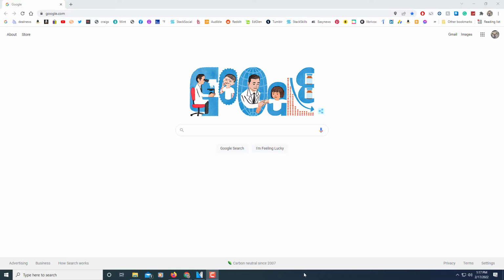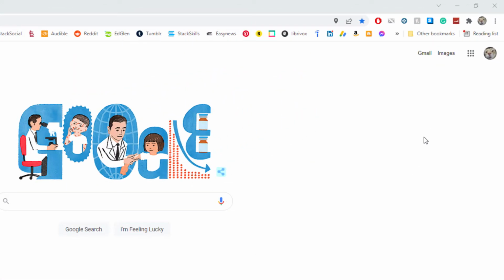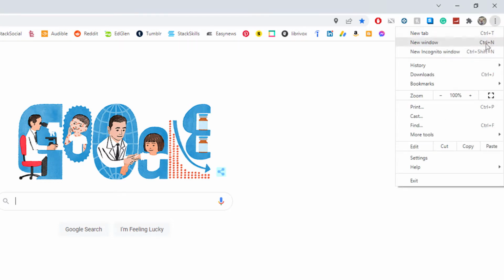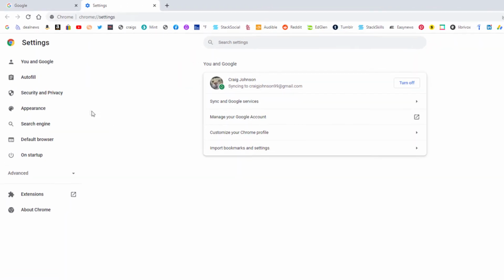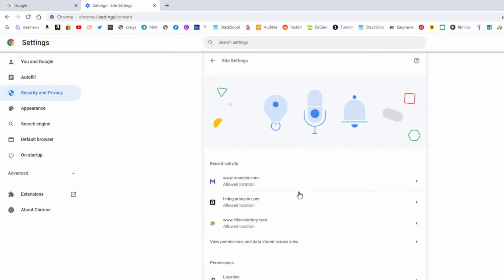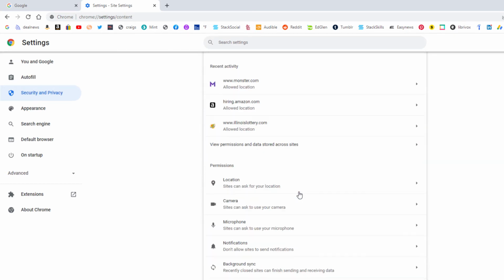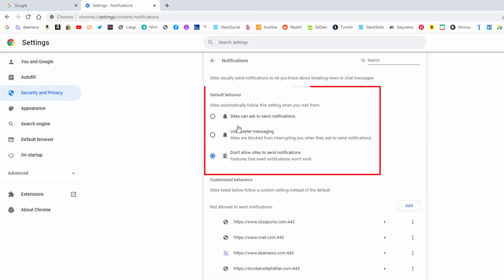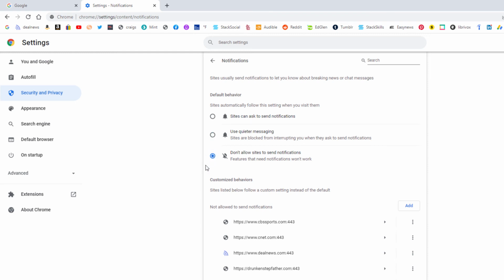How To Turn Off Notifications On The Google Chrome Browser | PC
This is a video tutorial on how to stop notifications in  the Google Chrome web browser. I will be using a desktop PC for this.

Simple Steps
1. Open the Google Chrome web browser.
2. Click on the 3 dot hamburger menu in the upper right.
3. Select "Settings".
4. In the left side pane, select "Privacy and Security".
5. In the center pane, choose "Site Settings".
6. From here you can toggle off notifications.

Chapters
0:00 How To Turn Off Notifications On The Google Chrome Browser
0:18  Open Google Chrome and sign in.
0:28  Click on the 3 dot menu in the upper right corner.
0:38  Scroll down and select Settings.
0:48  In The Left Pane Choose "Privacy and Security".
0:58 In The Center Pane Select "Site Settings".
1:10  Scroll down and select "Notifications".
1:20  Toggle off notifications